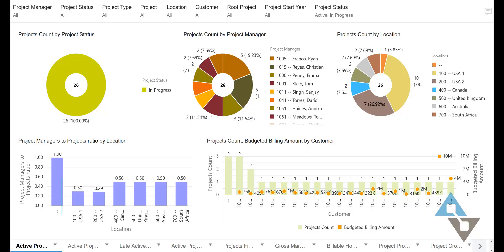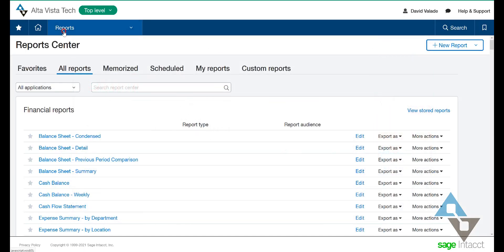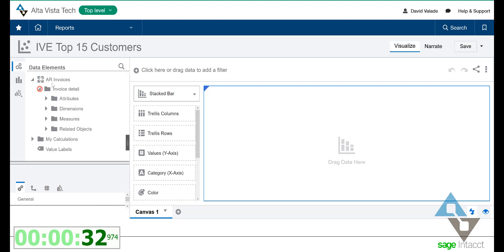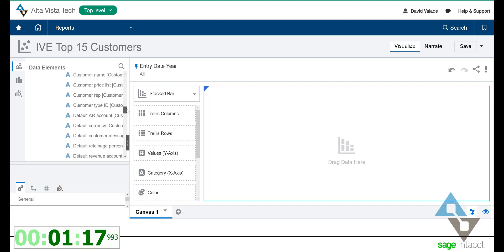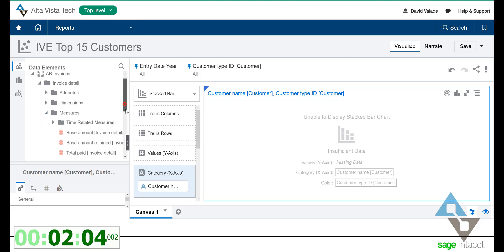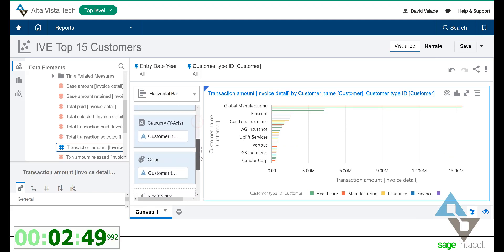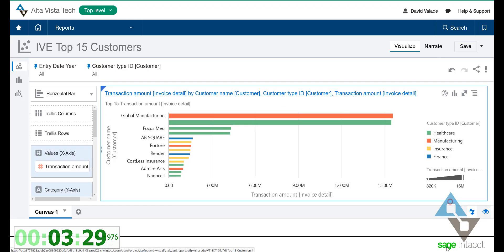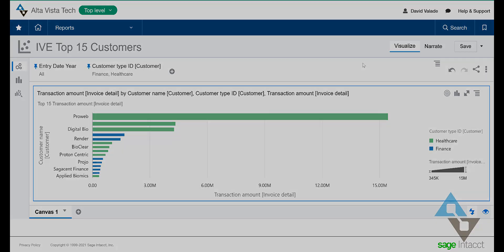Sage Intacct Interactive Visual Explorer In Under 5 Minutes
Our demo expert Dave shows how you can create a visual report in under 5 minutes with the Sage Intacct Interactive Visual Explorer!!

00:00​  Intro to Interactive Visual Explorer
00:26  Report Explanation
00:55  Creating a New Report
01:25  Selecting Attributes
01:56  Selecting Dimensions
02:26  Adding Filters & Customization
02:53  Adding a Measure
03:24  Selecting Visual Type & Filtering
04:30  Report Overview